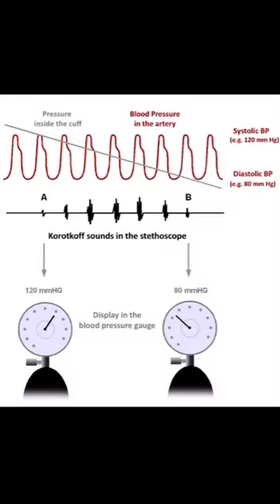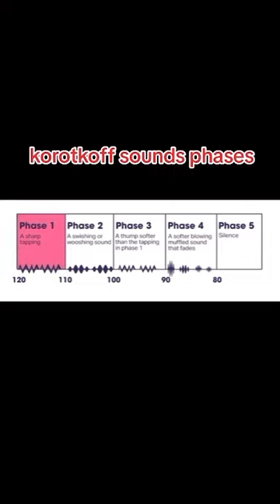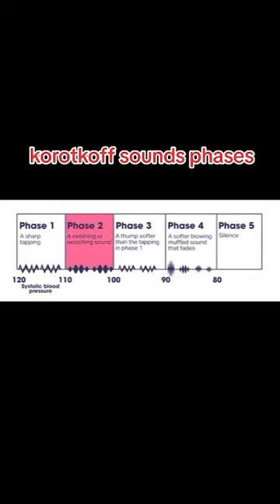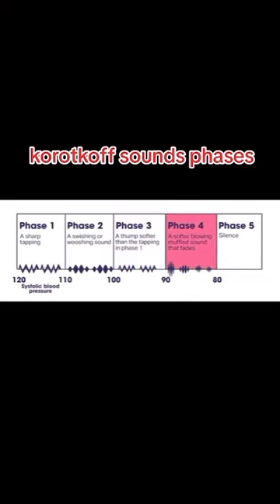Manual Blood Pressure Physiology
A Blood Pressure (BP) measurement in its simplest form is a determinant of individual cardiac output (the volume of blood pumped out of the heart and into the aorta per minute) and the systematic vascular resistance (the diameter of the arterial blood vessels)

Many factors can influence a BP reading, for example, age, sleep, emotions and activity. Consequently, evidence in the literature varies as to what constitutes a normal reading, and optimal parameters are often used instead.

The normal BP at rest has the range of 110–140 mmHg for systolic and 70–80 mmHg for diastolic BP. Hypertension (high BP) refers to measurements that exceed the resting systolic parameters and hypotension (low BP) refers to those that fall below resting systolic parameters.

The manual auscultation technique is considered the gold standard for BP measurement, advances in medical technology have resulted in alternative ways of measuring and monitoring BP.

Moreover, while electronic devices have become the ‘go to method’, it is essential that healthcare professionals maintain the skills and confidence in using the manual method, especially for patients with hypertension, hypotension or pulse irregularities. Pulse irregularities can cause inaccuracies in electronic readings and this can lead to false diagnosis and incorrect treatment.

When taking a blood pressure it’s important to listen for Korotkoff sounds which are generated when a blood pressure cuff changes the flow of blood through the artery. These sounds are heard through either a stethoscope or a doppler that is placed distal to the blood pressure cuff.

Phase 1 is a sharp tapping sound and indicates the systolic blood pressure. Phase 2 is a swishing sound associated with blood flow. Phase 3 transitions to a softer thump, while Phase 4 is a thump that becomes muffled. The diastolic blood pressure is determined when all sound ceases at Phase 5.